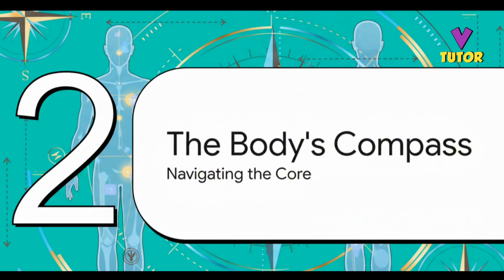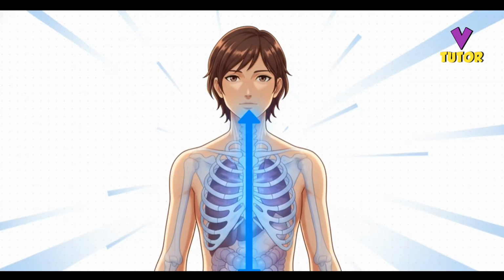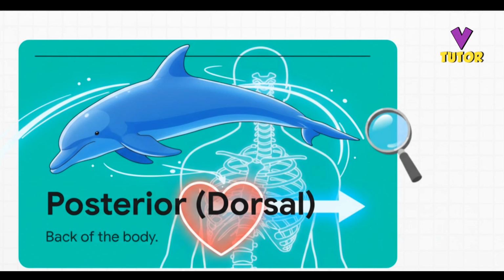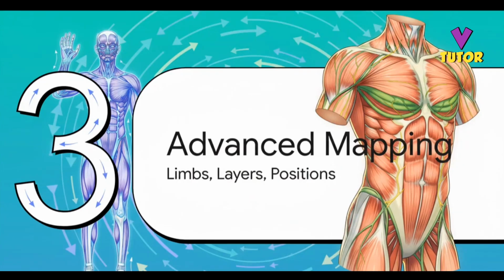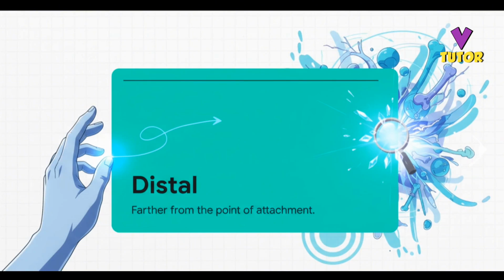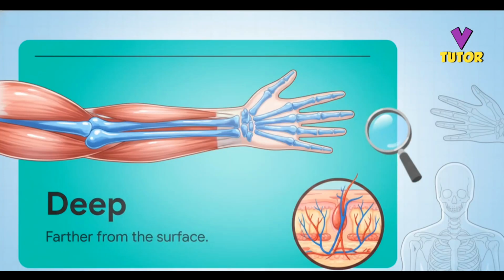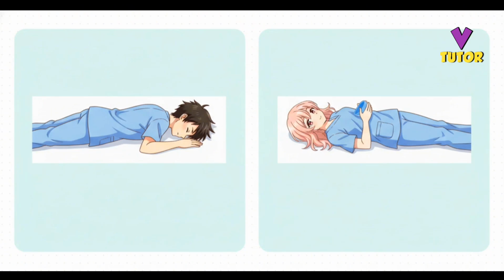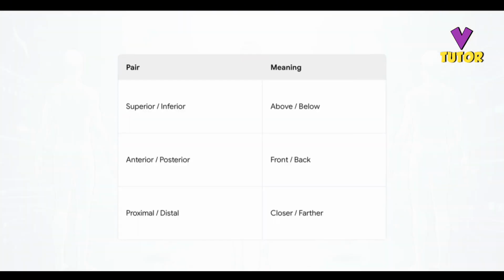Anatomical Terms & Body Positions Explained Simply | Exam Oriented | Bsc Nursing 1st sem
In this video, we explain anatomical terms relative to position in a simple and exam-oriented way. This anatomy lecture is specially designed for nursing students, medical students, and paramedical courses. You will clearly understand terms like anterior, posterior, superior, inferior, proximal, distal, prone, supine, palmar, and plantar with easy examples.

This video covers the basic anatomical directional terms used in human anatomy and clinical practice. These terms are very important for anatomy exams, nursing competitive exams, viva, and clinical documentation.

Topics Covered:
• Anatomical position
• Anterior & Posterior
• Ventral & Dorsal
• Superior & Inferior
• Median & Lateral
• Proximal & Distal
• Superficial & Deep
• Prone & Supine position
• Palmar & Plantar surfaces

This video is useful for:
GNM & ANM students
Medical & paramedical students
Anatomy beginners

📌 Watch till the end for easy memory tips & exam notes!

anatomical terms relative to position
anatomical terms anatomy
directional terms anatomy
anatomy for nursing students
anatomy basics
anatomical position explained
anterior posterior anatomy
prone and supine position
palmar and plantar
proximal and distal anatomy
superficial and deep anatomy
nursing anatomy lecture
bsc nursing anatomy
gnm anatomy
medical anatomy basics
human anatomy terms